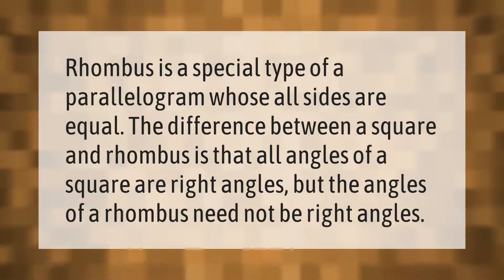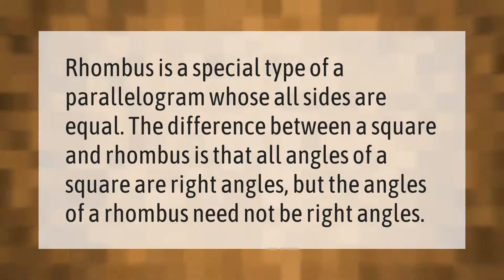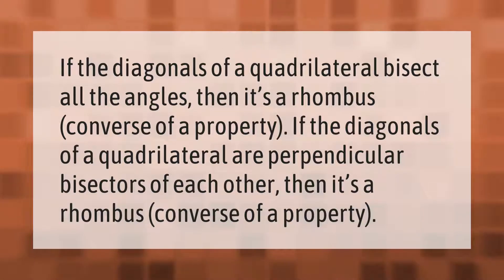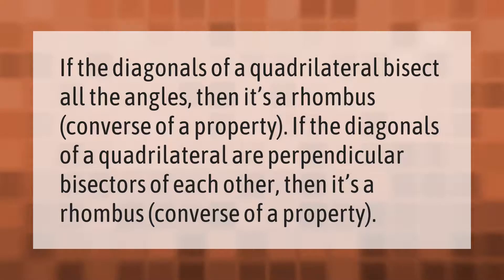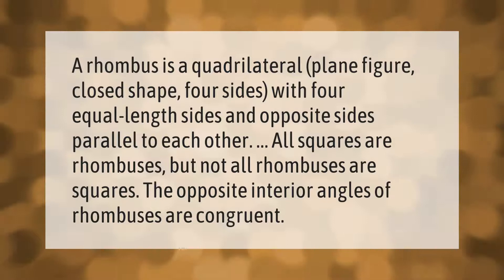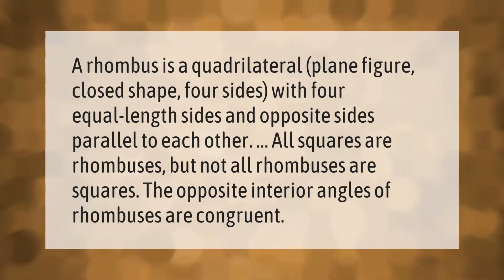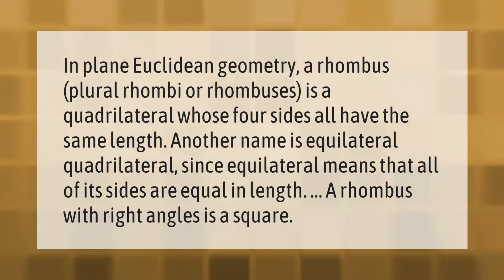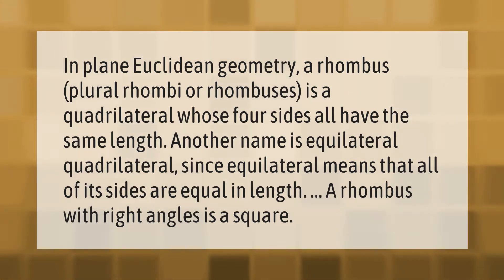Are the sides of a rhombus equal?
00:00 - Are the sides of a rhombus equal?
00:33 - How do you prove a shape is a rhombus?
00:59 - Is every square a rhombus?
01:29 - Are all 4 sides of a rhombus equal?

Laura S. Harris (2021, February 14.) Are the sides of a rhombus equal?
    AskAbout.video/articles/Are-the-sides-of-a-rhombus-equal-218736